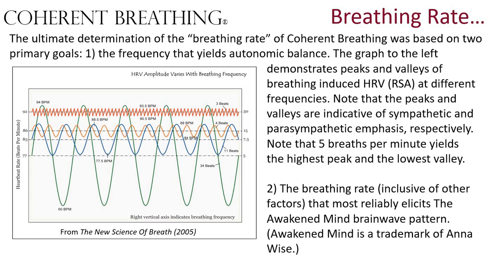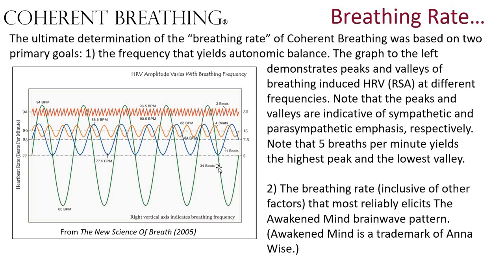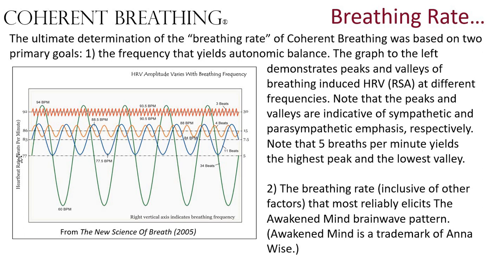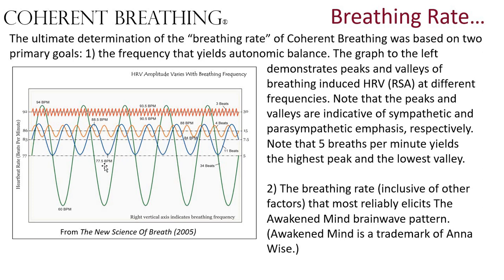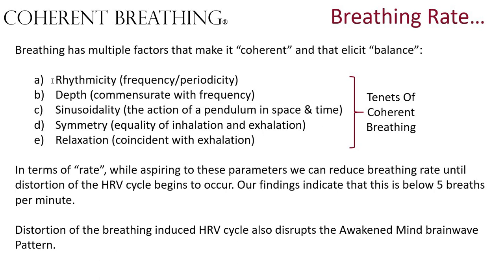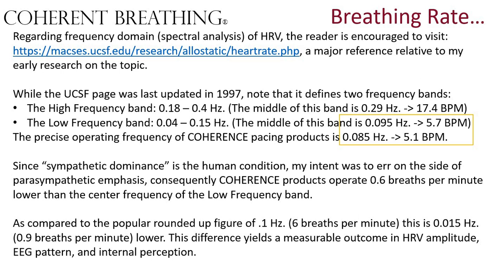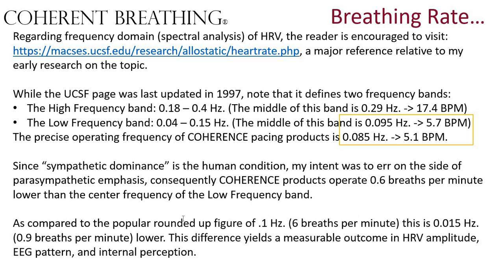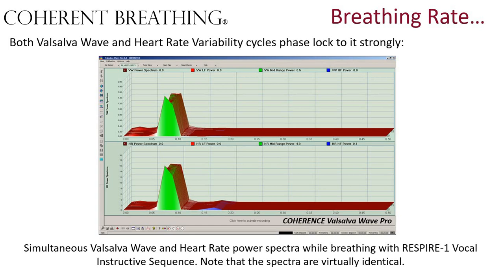More About Coherent Breathing "Rate" (In Response To Shift Network Interview)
A second matter arising during my Shift Network Breathwork Summit interview has to do with the "breathing rate" as specified by Coherent Breathing protocol, this being the nominal rate of 5 breaths per minute.

Others referring to resonant breathing tend to land on 6 breaths per minute. What's the difference?